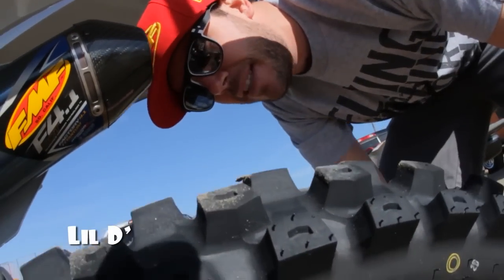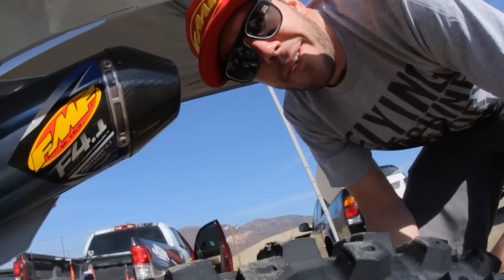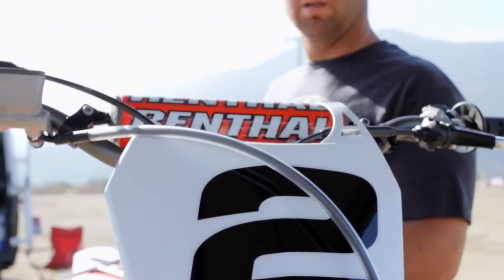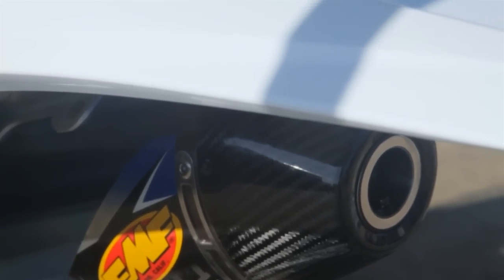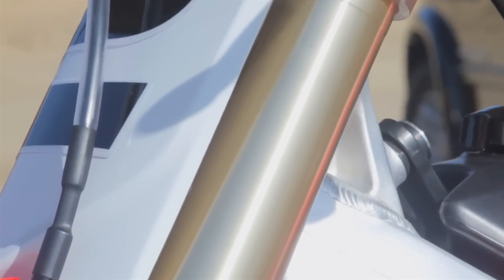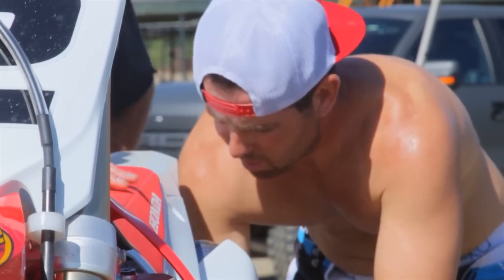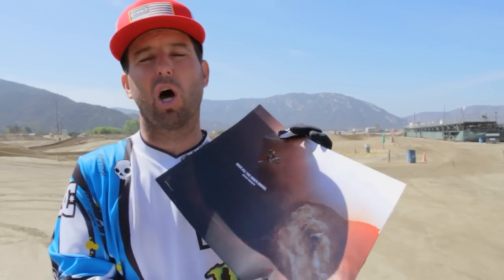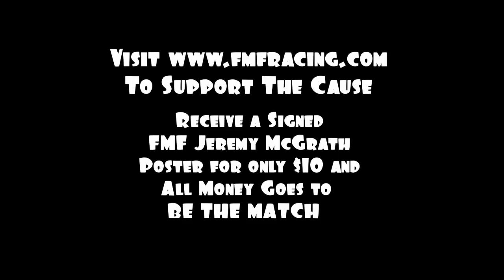Exhaust Testing with Jeremy McGrath - TransWorld MOTOcross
Exhaust Testing with Jeremy McGrath